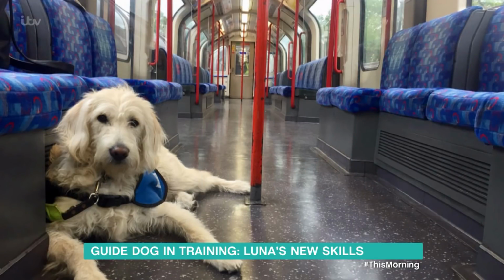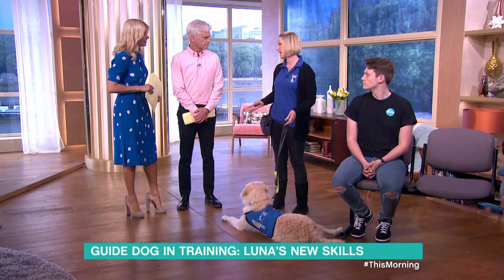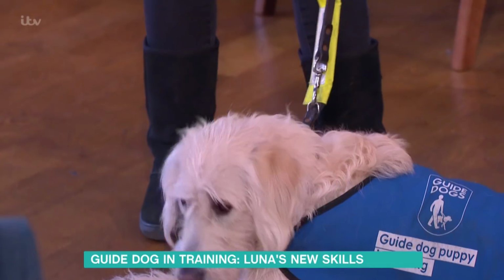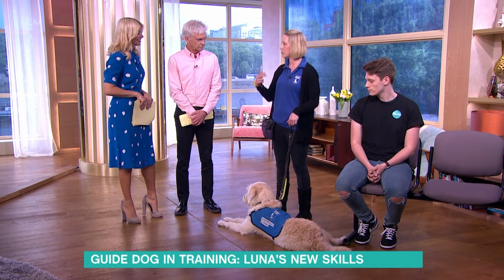Luna's Learnt Some New Guide Dog Skills | This Morning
She's in to show off what she knows.